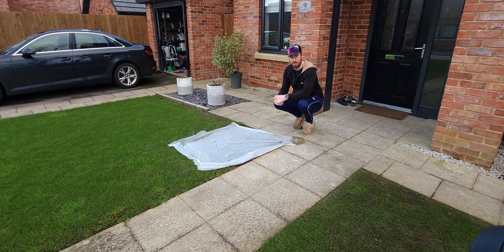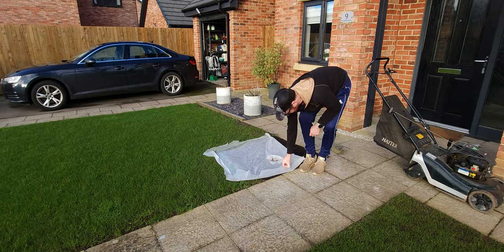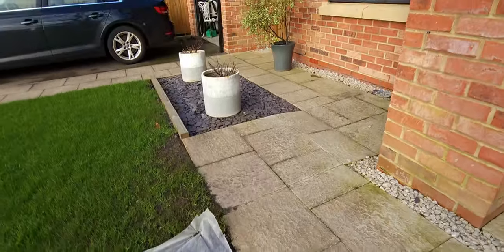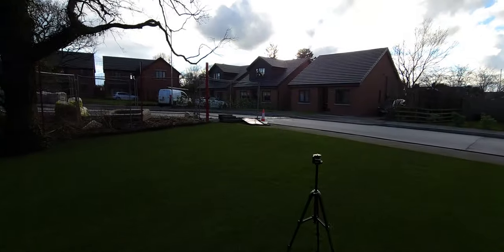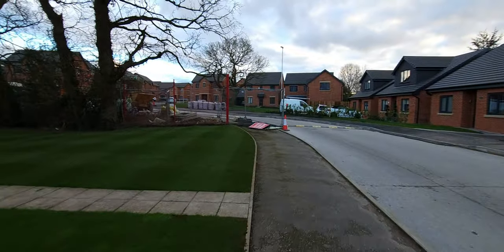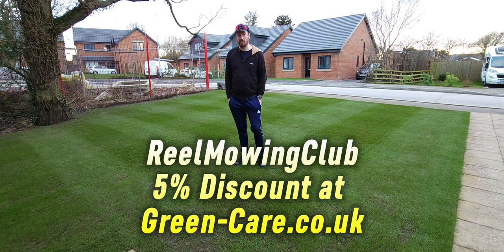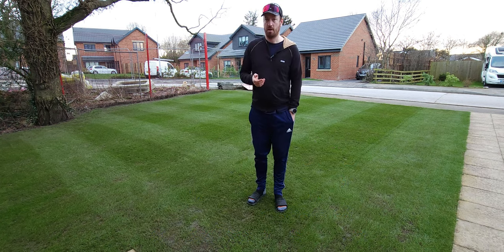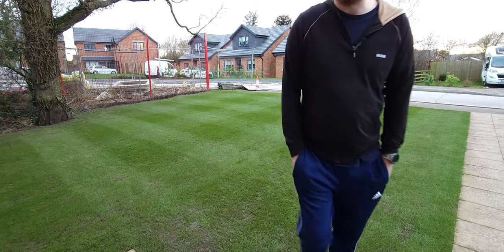If you are thinking of Seeding Your Lawn Now, Watch this First // Plus Drone Stripes!!!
7 days on since we put some seed down on the lawn on the basis of the mild February weather we are experiencing, But did it work? Did we get some germination? Let's find out.

Also, a nice tartan cut on the front with a drone and a little gift for you all!